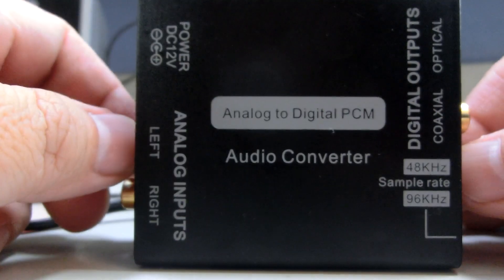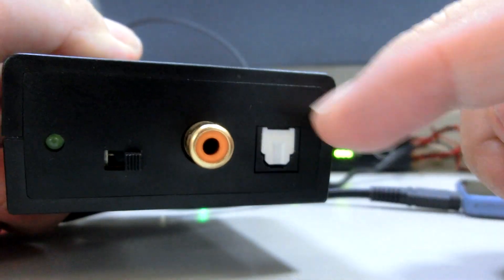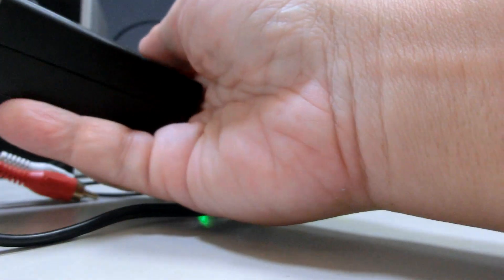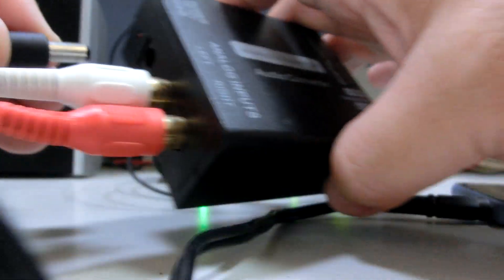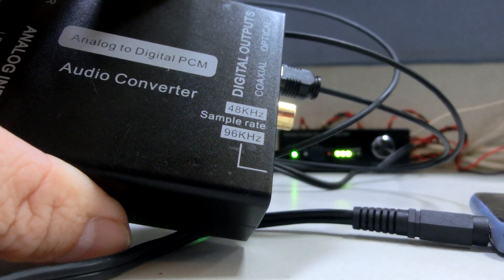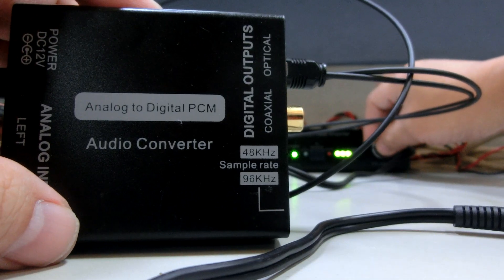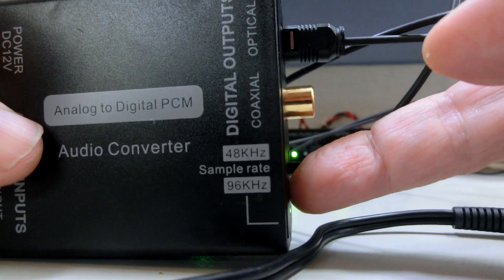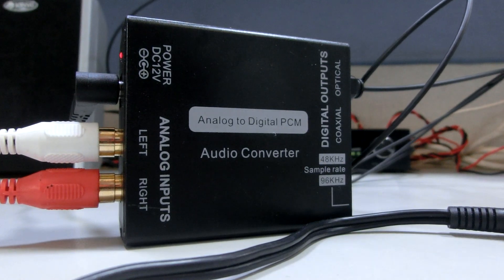A-1262 Audio Stereo audio to Digital audio converter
It can convert the stereo audio to digital audio (Toslink and coaxial audio out)
sampling rate: 48kHz and 96KHz.